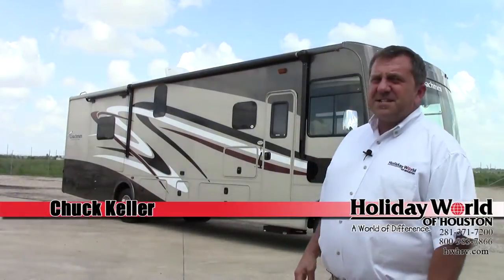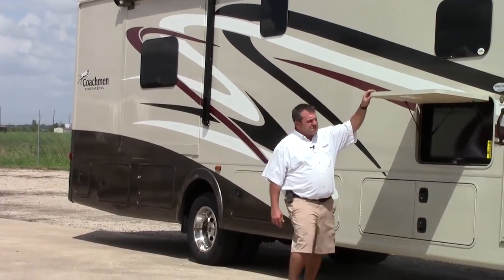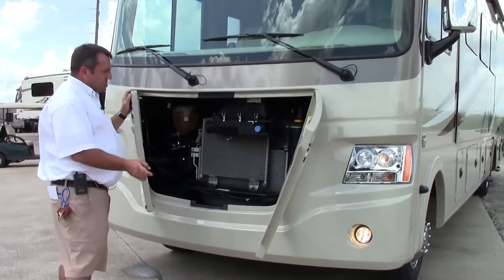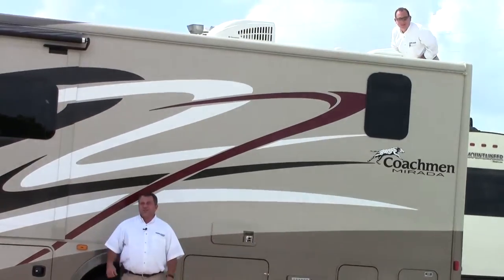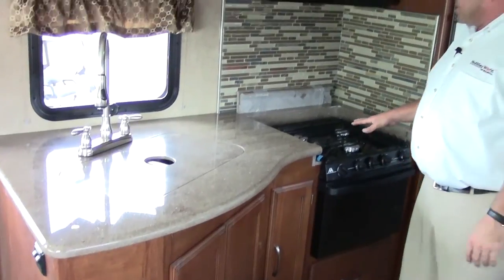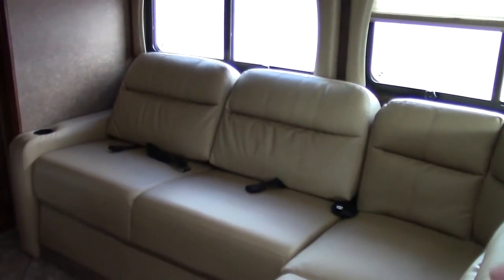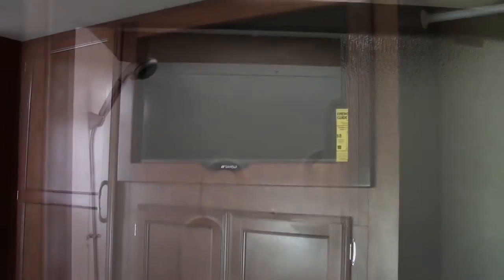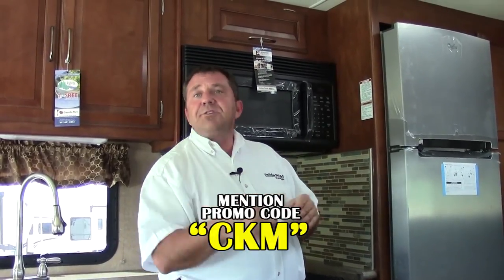New 2015 Coachmen Mirada 35LS Class A Gas Motorhome RV - Holiday World of Houston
New 2015 Coachmen Mirada 35LS Class A Gas Motorhome RV - Holiday World
of Houston